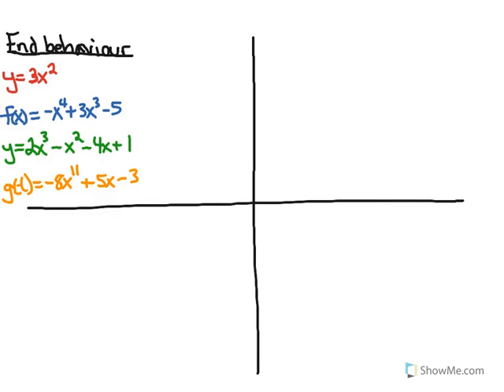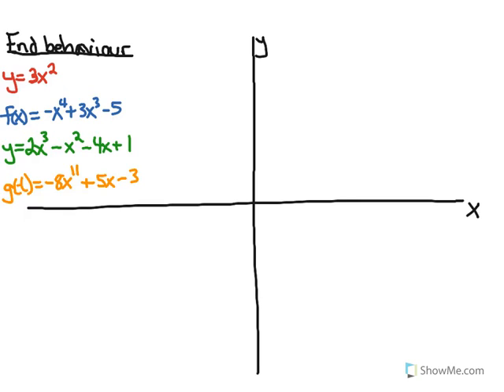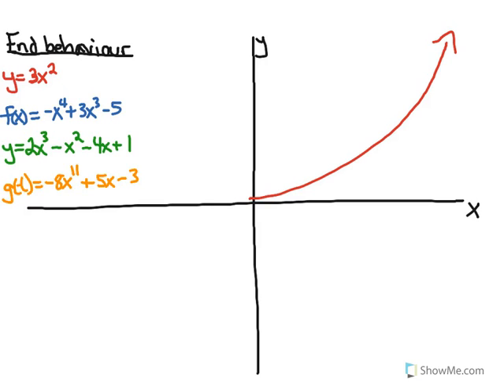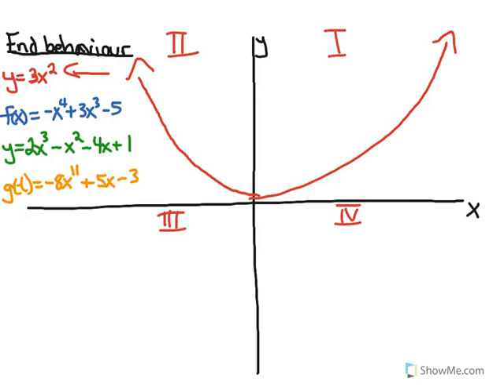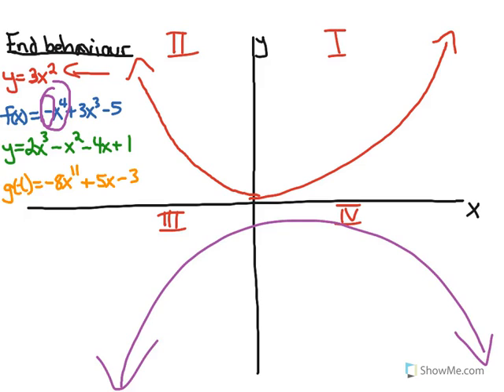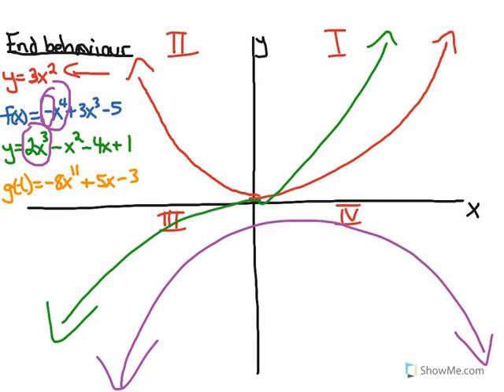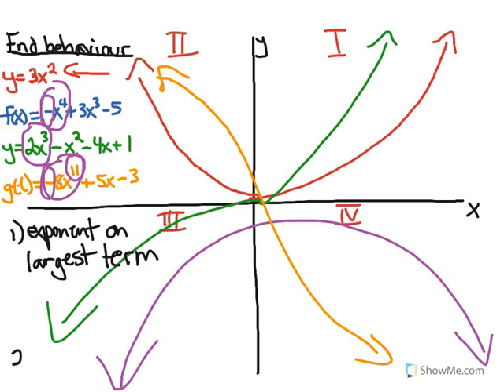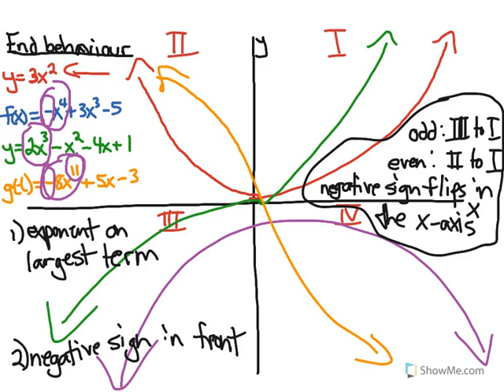Determining End Behaviour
Determining end behaviour of polynomials